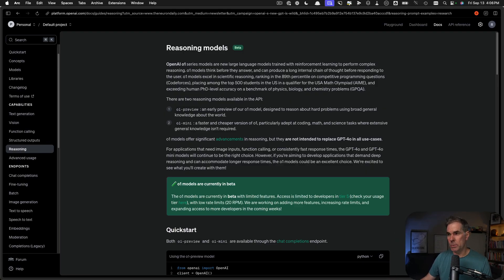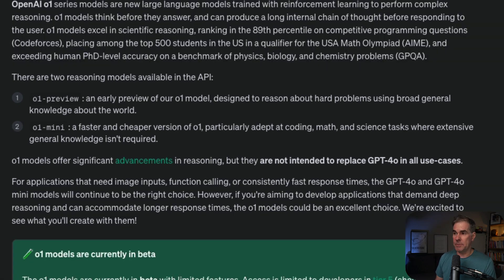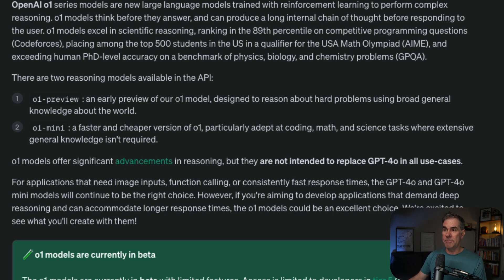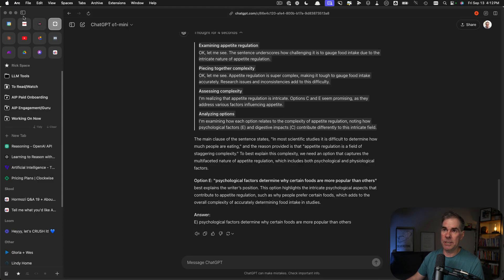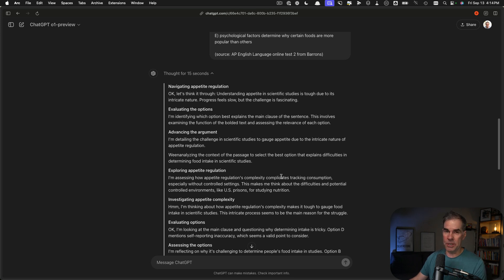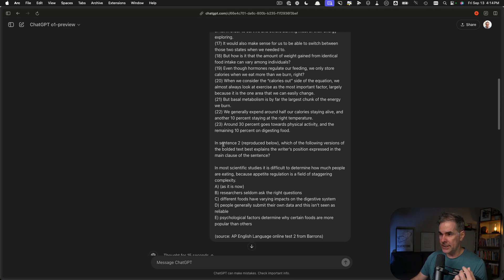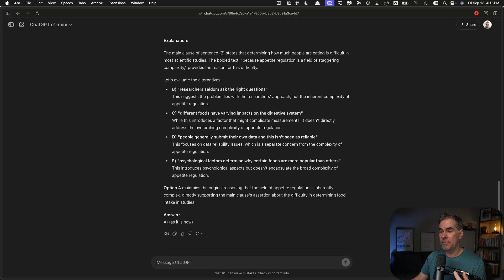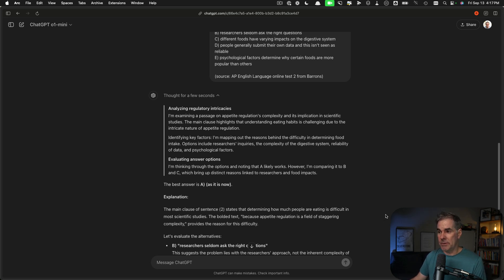Is OpenAI's New o1 Model Really THAT Good?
🏆 Join 7,057 online businesses learning how to master AI for their business in 10 minutes a week with my weekly AI Playbook Newsletter

💡 OpenAI has just released two new models today, which are the first two in their reasoning models -- "o1-preview" and "o1-mini"

This is their much rumored and hyped "Strawberry" model.

I share what these models are all about, what they're good at, what they're not good at, and if they're a breakthrough for us online business owners.

00:00:00  OpenAI launches 01 Preview, Mini models.
00:00:42  Models mimic human-like complex reasoning.
00:02:03  Beta models with limited query capabilities.
00:02:58  No internet access or attachments possible.
00:03:39  More expensive than ChatGPT-4 models.
00:05:00  Detailed reasoning shown in 01 Preview.
00:08:00  Great for STEM, less for business.

🥇 Join My Skool Community (w/all automations, workflows, amazing community, and more)

I started my online business over 10 years ago and for the last decade I’ve been helping online businesses grow and scale while working fewer hours. And, for the past 18 months I’ve been obsessed with learning, implementing, and teaching AI to online businesses so they can boost productivity and profits.

On this channel, I’m here to simplify and share everything I know, (and am learning along the way), about how you can leverage AI to work less and profit more.rage